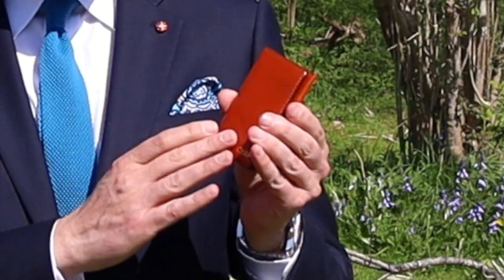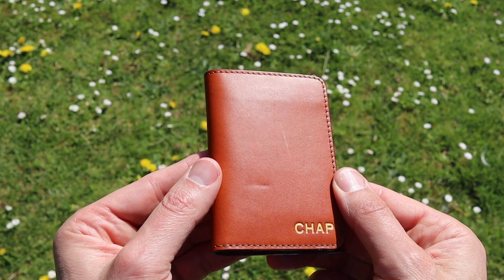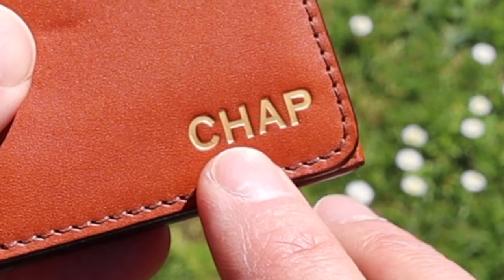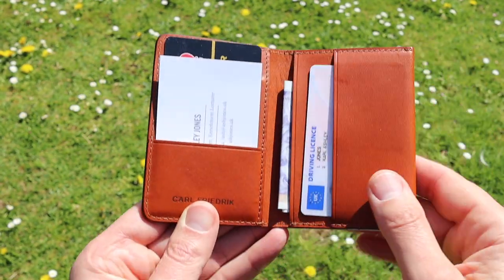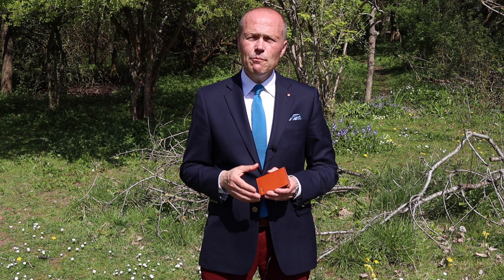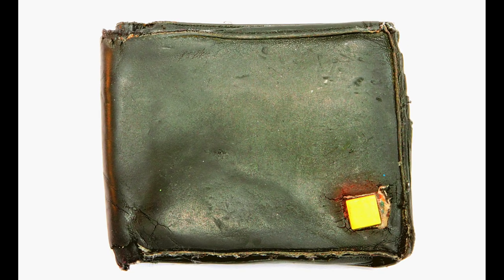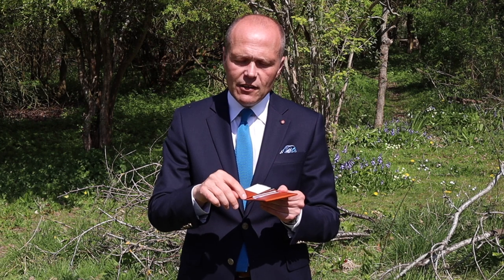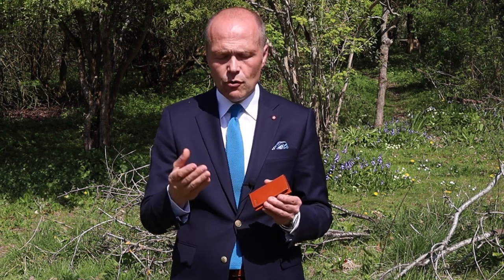CHOOSING A NEW WALLET | SWANFIELD WALLET REVIEW | CARL FRIEDRIK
The wallet seen in this video was provided by Carl Friedrik as a sample for review purposes, however, the subsequent review was entirely independent

Equipment used in the filming of this video